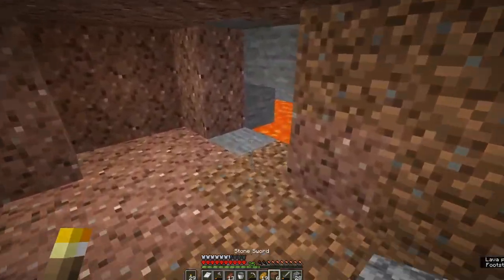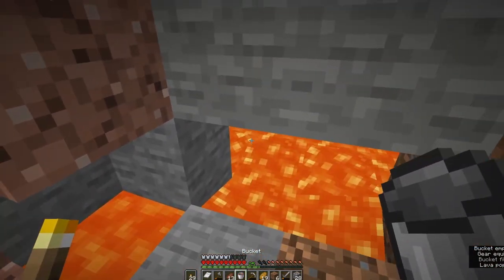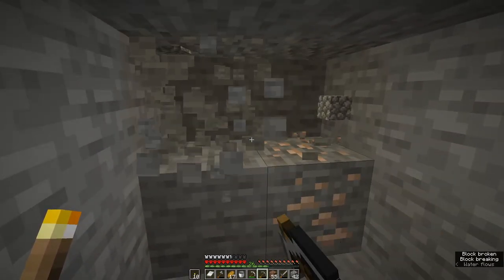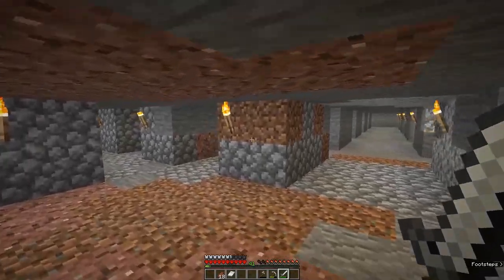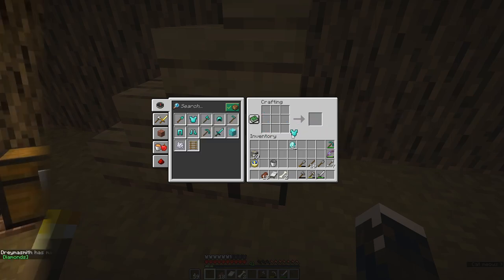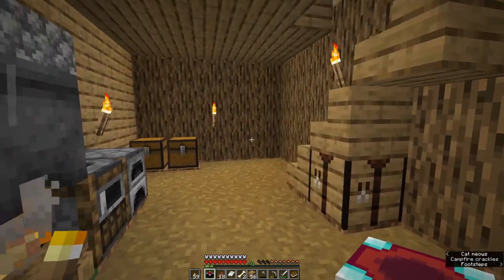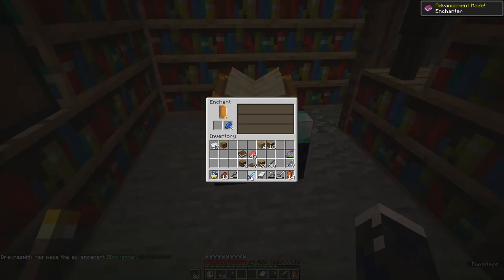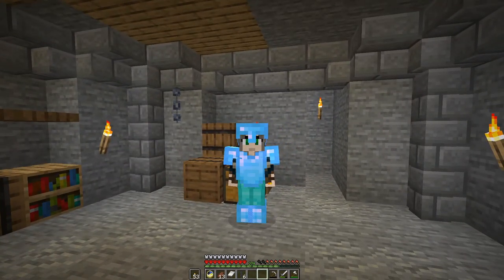Minecraft Hardcore Historic Castle 5 - An Enchanting Mine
I'm making an historical castle in Minecraft - in hardcore mode.  A departure from history today as I hunt for diamonds the Minecraft way. As for the palisade... My old tutorial on microstacking lava is

I'm also designing an enchanting room in the base of the Great Tower. And I go looking for leather for books and come home with something unexpected. Learn how to make a clock, how to make an enchanting table and how to enchant armour and weapons.

The rules for my castle -
make it as accurately as possible
western European style
wall thickness, size and height accurate on averages
cranes and other lifting equipment to be built
accommodations for workers

all on Minecraft hardcore mode - which means one life and one life only.

00:00 So many interruptions! How rude
01:44 The new plans
04:05 The Minecraft mine
05:28 Down t'pit
06:09 How to microstack lava
09:02 Diamonds!
09:26 How to make a clock
09:56 The loot
11:04 Gearing up
12:14 Starting the Enchanting Room
13:05 First enchant
13:50 The enchanting room reveal

This is Vanilla Minecraft plus Optifine. Optifine helps Minecraft run more smoothly for me. I also use JermsyBoy's Better Foliage add on because I like the leaves. There are no other mods or add-ons in the version I use.